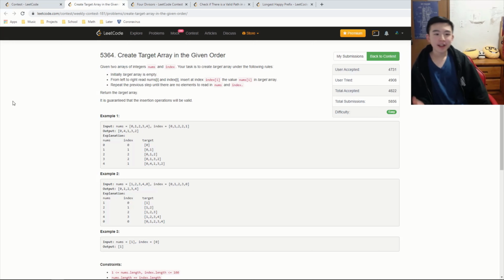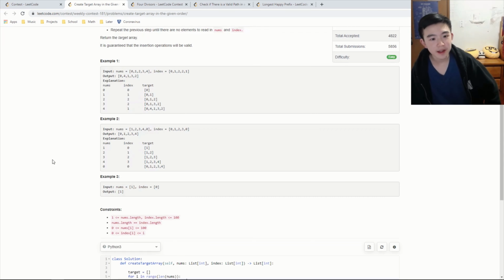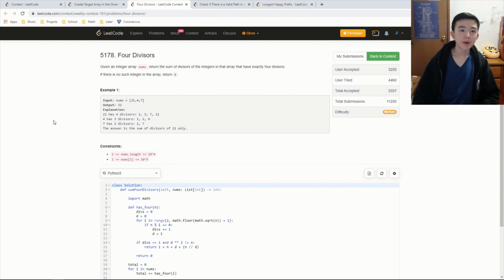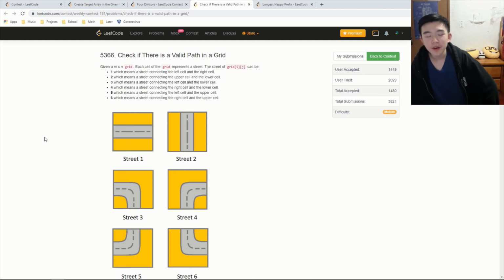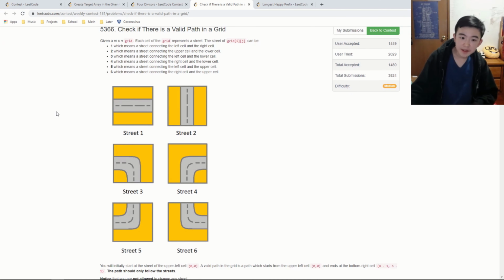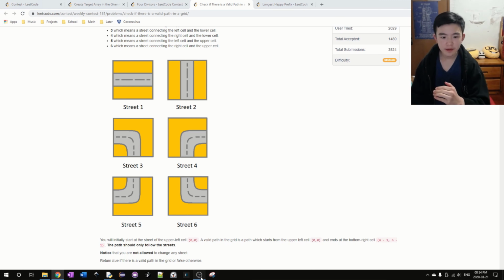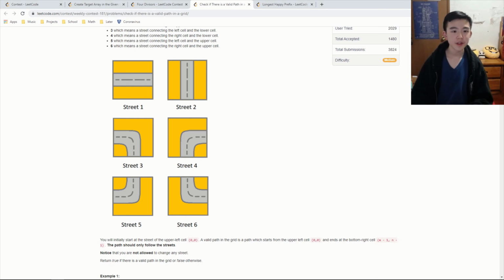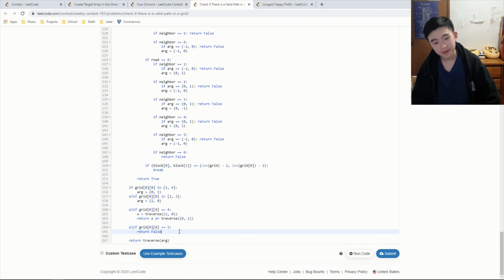LeetCode Weekly Contest 181 (Rank 1051)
This is my recording of LeetCode Weekly Contest 181. I was finally prepared before starting!
This contest was a relatively easier contest, except for problem 3, which I solved using a large amount of casework. Overall, the problems were too easy--problem 4 could have been a number 1.

01:07 Contest beigns.
03:07 Time-lapse ends, submitted problem 3.
04:57 Explanation of problem 1.
05:29 Explanation of problem 2.
07:56 Explanation of problem 3.
11:33 Explanation of problem 4.

I spent a lot of time just talking about stuff. I should probably go through the explanations more quickly in future videos.